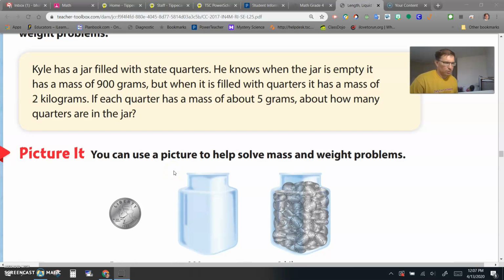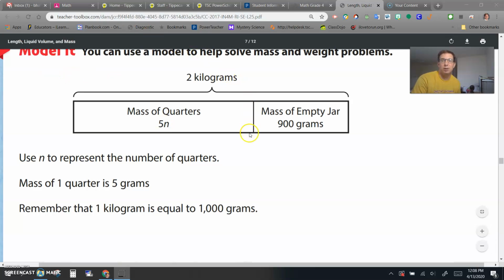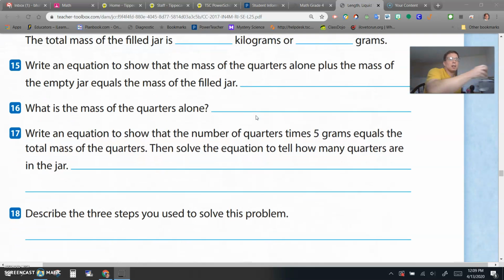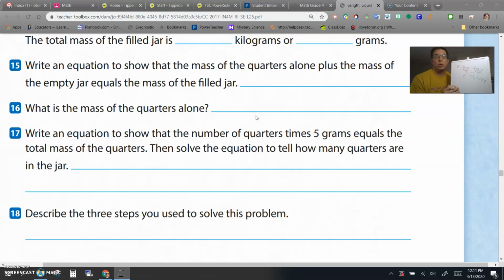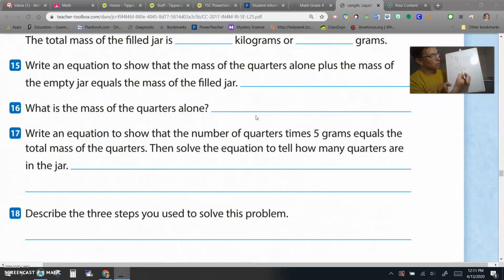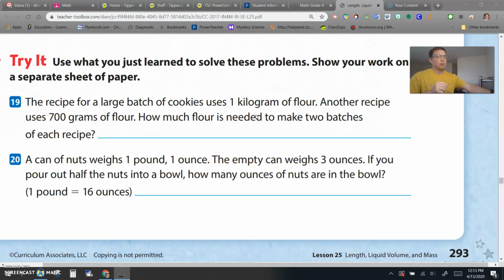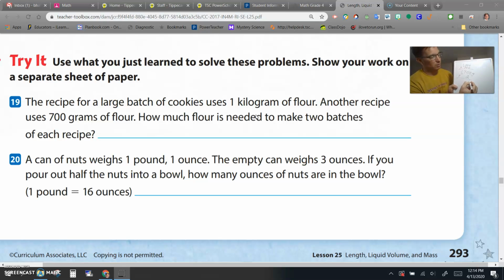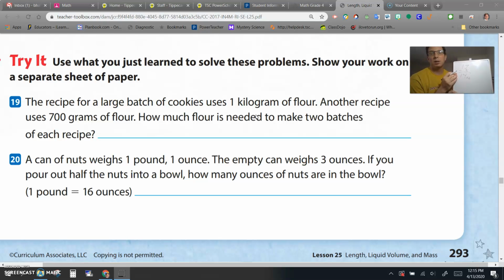Lesson 25 Day 4